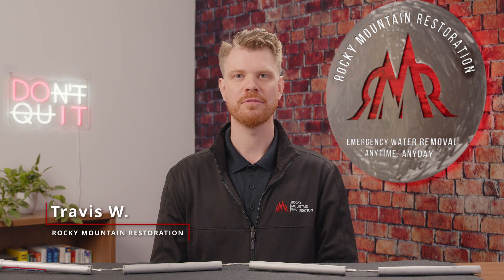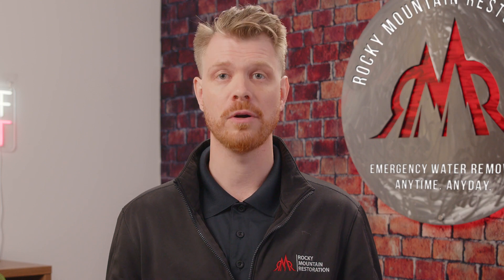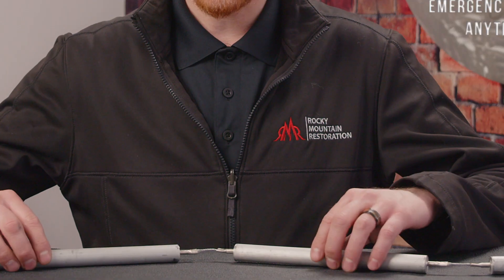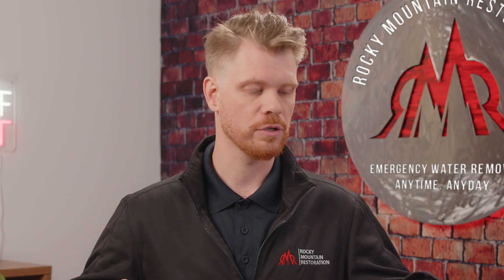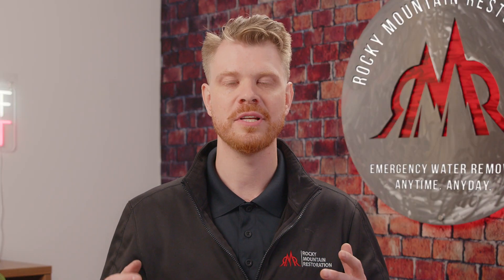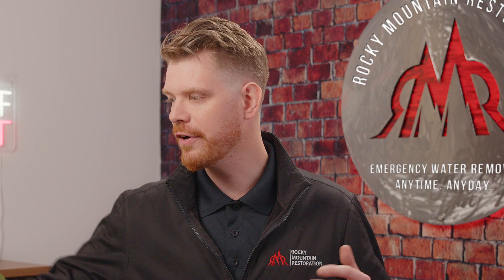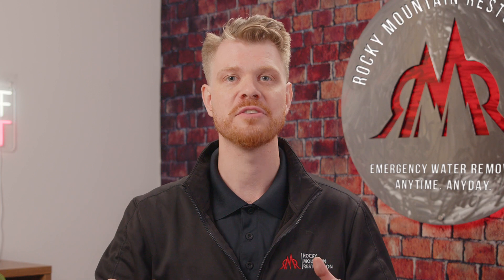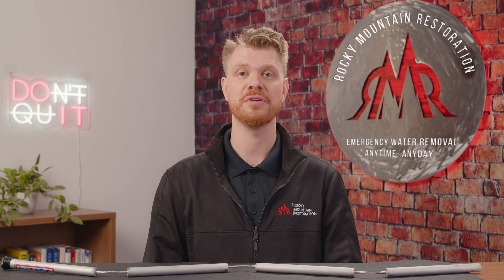Water Heater Anode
🏡 If you're in need of reliable and efficient home restoration services, don't hesitate to get in touch with us: